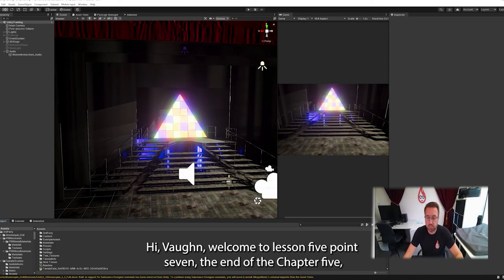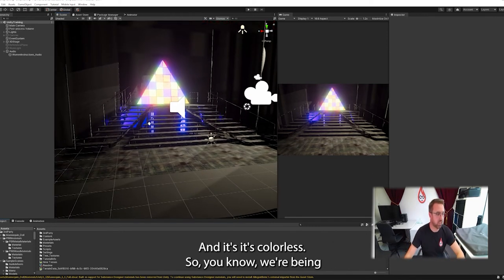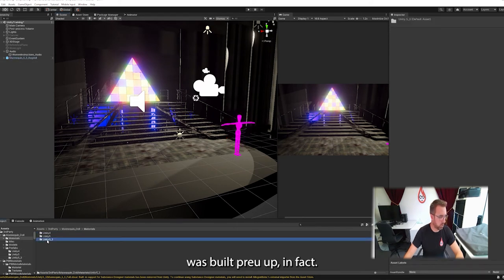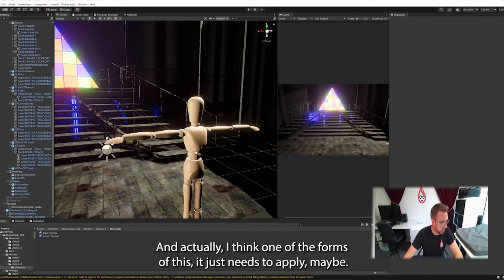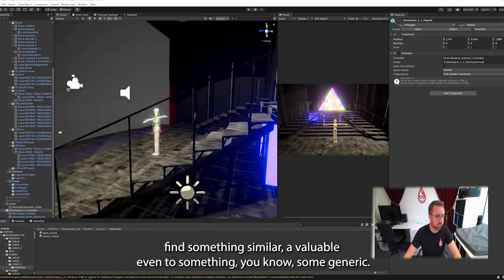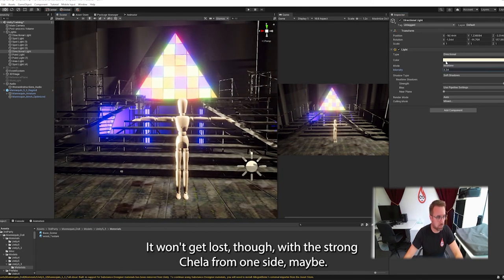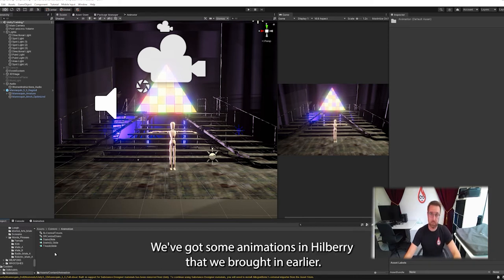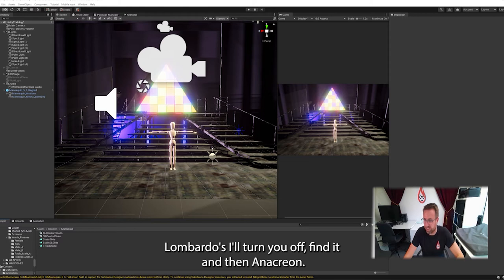Unity Basics for Theatre - Adding Characters for Reference - Chapter 5 - Lesson 7